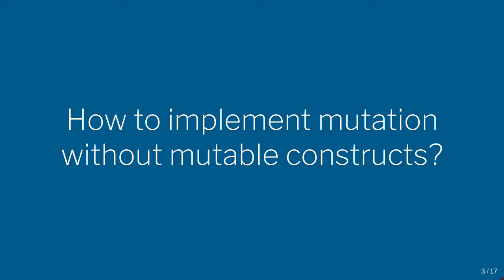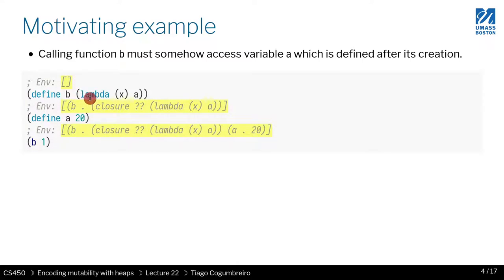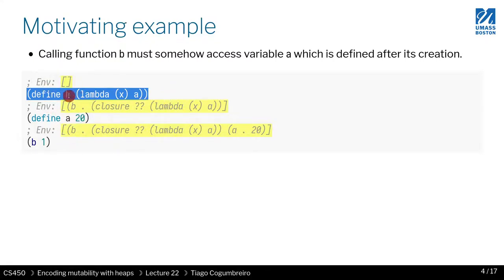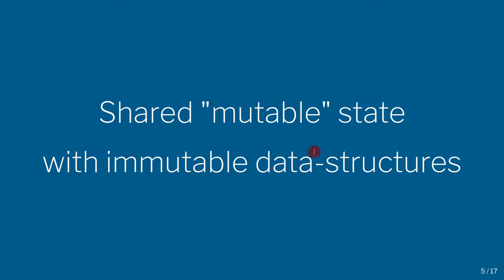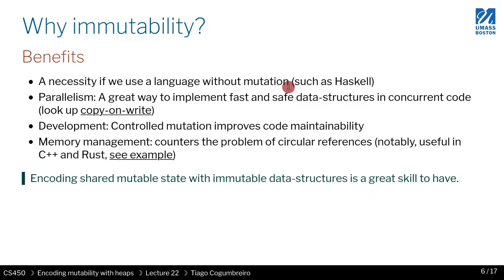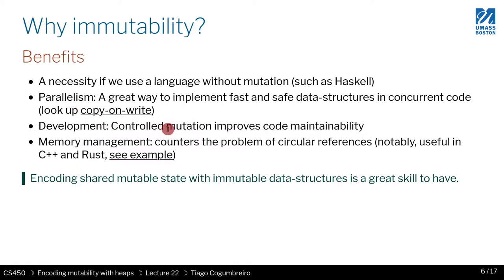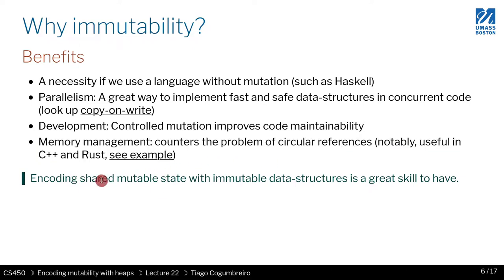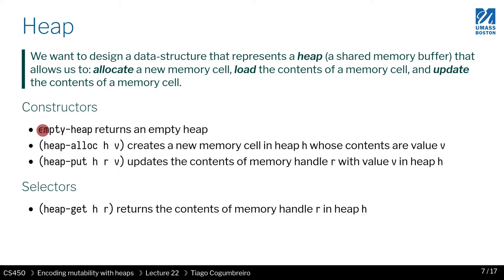CS450 S21 22 01 Shared memory in an immutable programming model